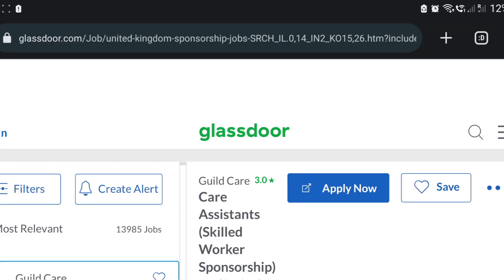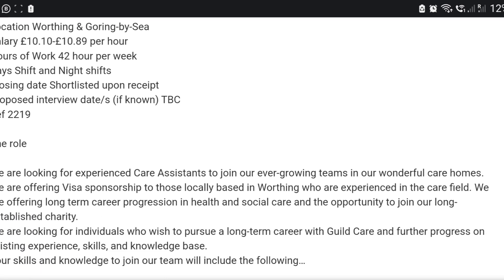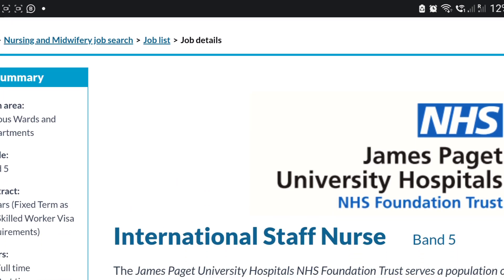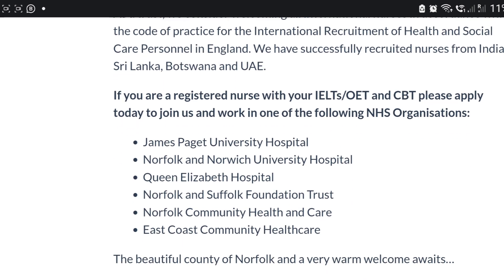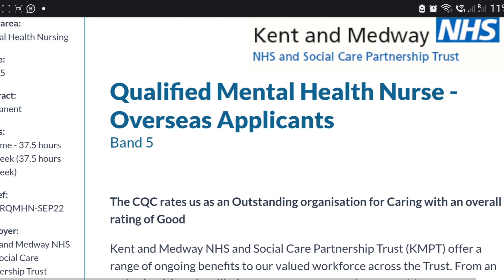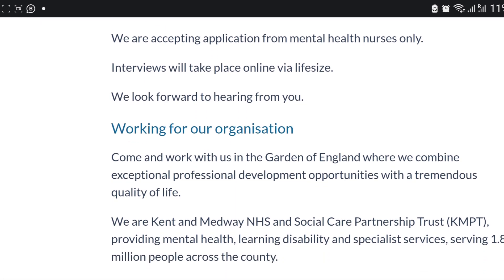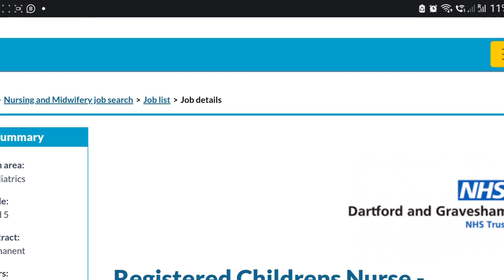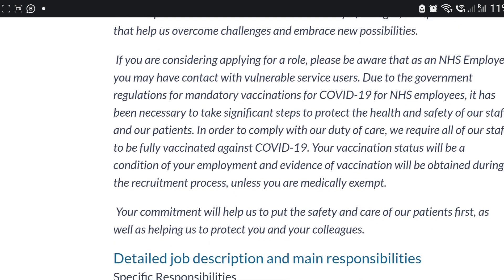VARIOUS NURSES AND HEALTHCARE ASSISTANT VACANCIES WORH SPONSORSHIP, APPLY NOW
This video is for oversea Nurses and  health care assistant who requires sponsorship

watch and like the video
mma's life in the UK #

Health care assistant, health care assistant vacancies on UK, health care assistant UK jobs, tier 2 visa fir health care assistant, sponsorship for overseas health care assistant, Health care assistant CV, health care assistant online training, health care assistant work experience and reference, health care assistant visa, health care assistant UK visa, carers work in the UK , carer experience and salary in the UK,social care worker jobs ,good salary, work with sponsorship#uknurse